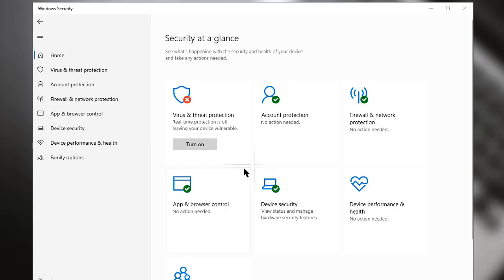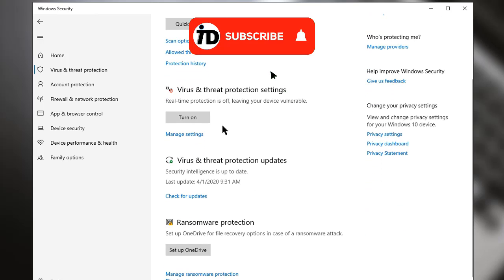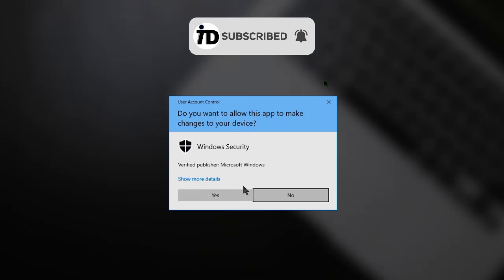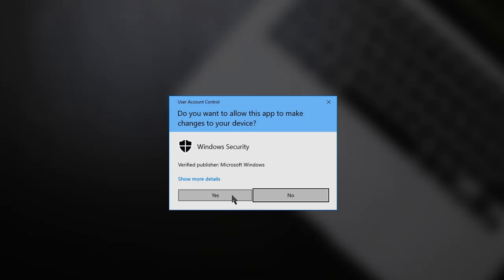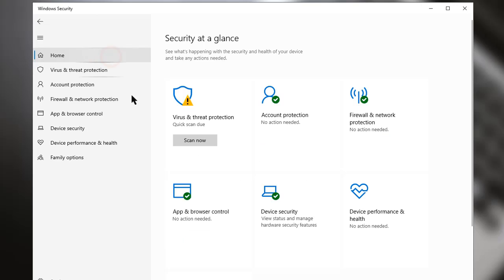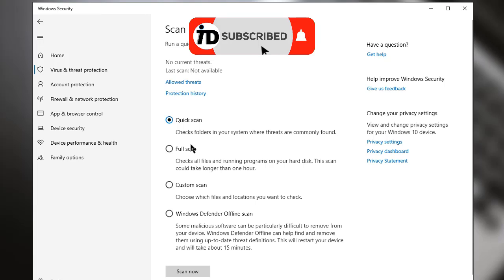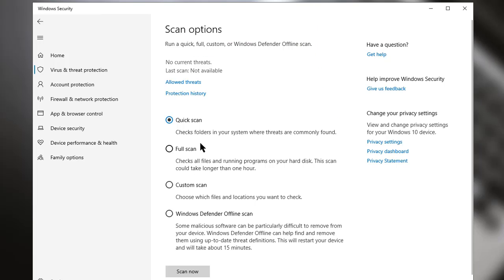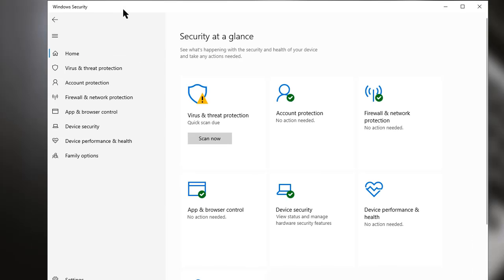Guide: Prevent Ransomware Attacks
In this step to step tutorial this video, will help you how to Prevent Ransomware Attacks